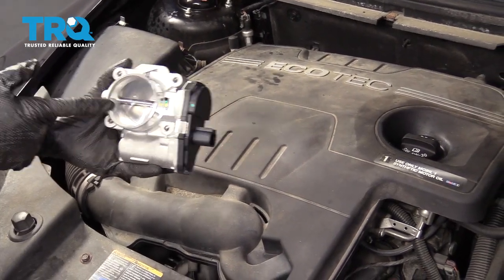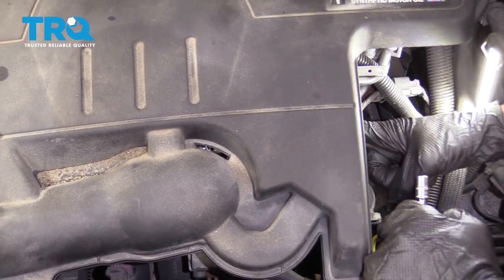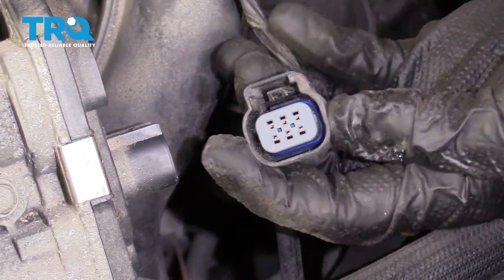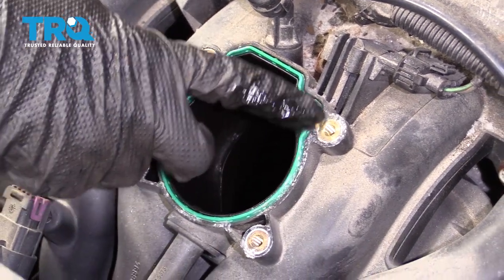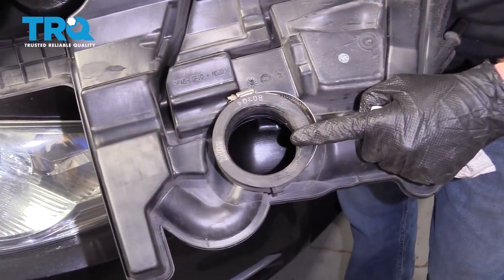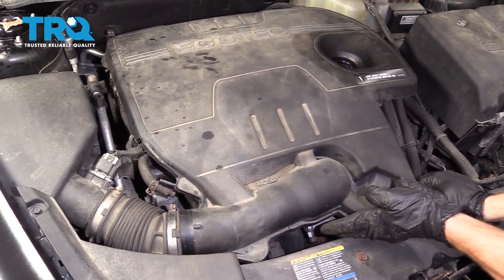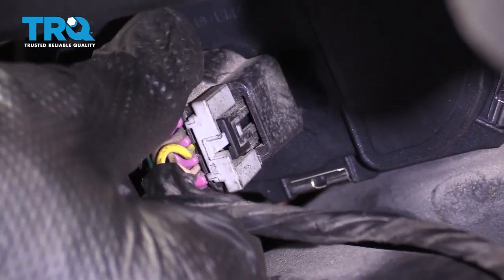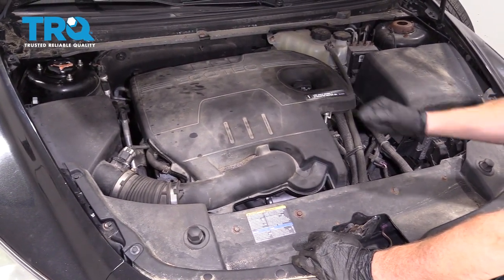How to Replace Throttle Body 2008-12 Chevy Malibu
Rough idle, poor performance, and a check engine light are all signs of throttle body problems. If a thorough cleaning didn’t resolve the issues, you may need to replace the assembly. This video shows you how to install a new, engineered to fit TRQ throttle body on your 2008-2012 Chevy Malibu.

This process should be similar on the following vehicles:
2004 Chevrolet Malibu
2005 Chevrolet Malibu
2006 Chevrolet Malibu
2007 Chevrolet Malibu
2008 Chevrolet Malibu

Tools you will need:
• Pocket Screwdriver